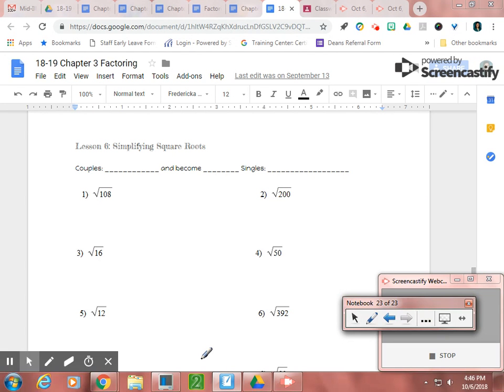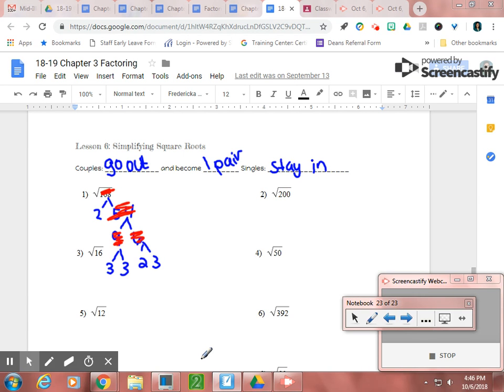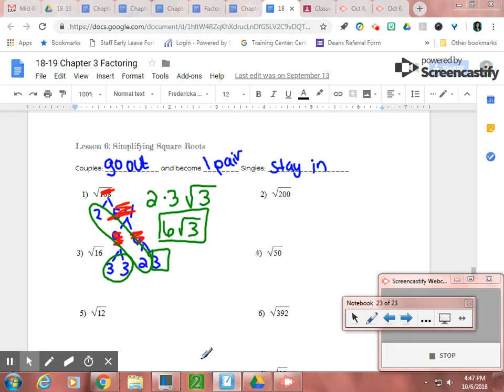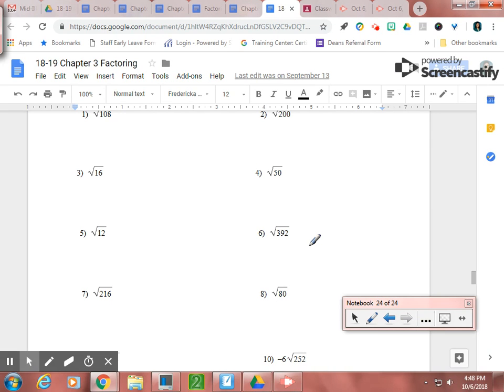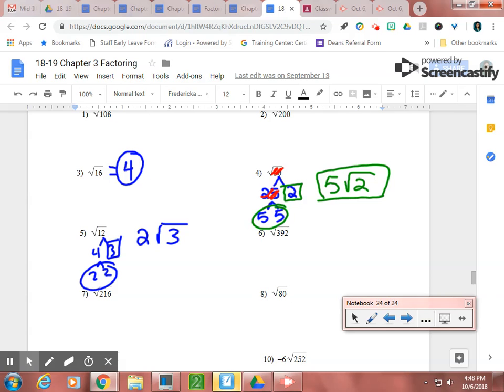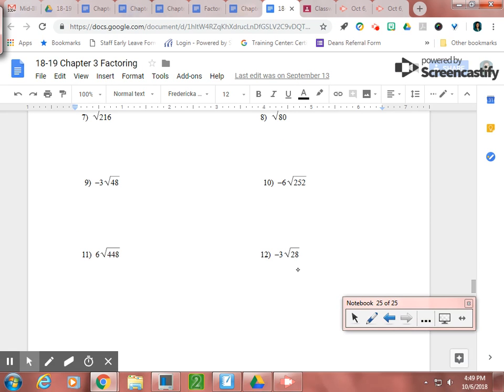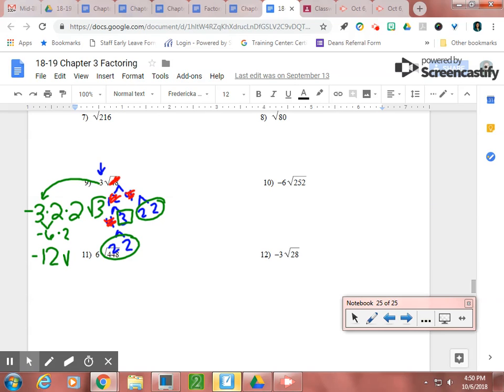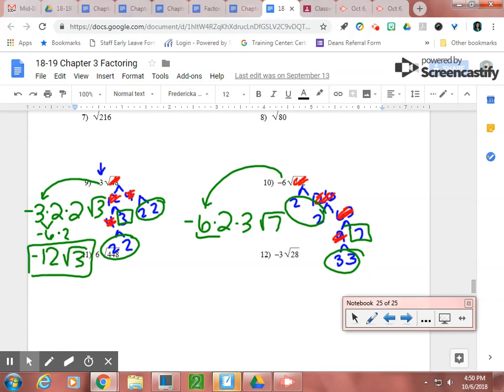Ch 3 L6: Simplifying Square Roots